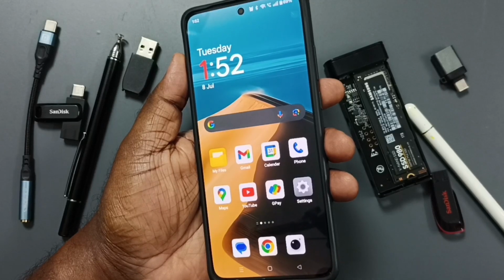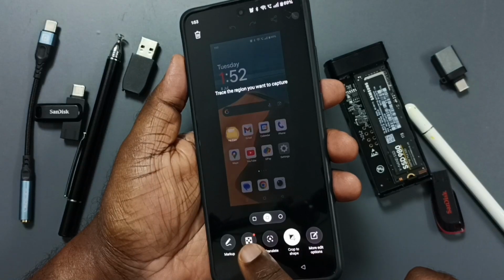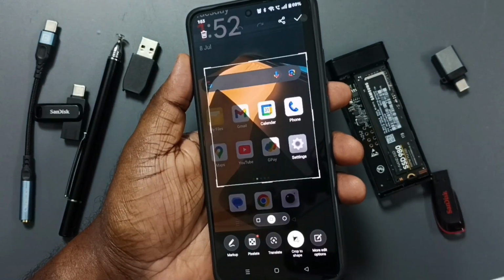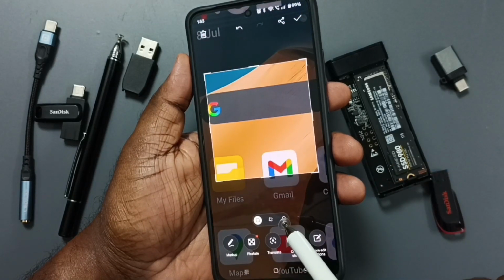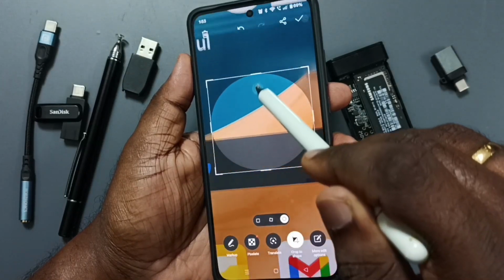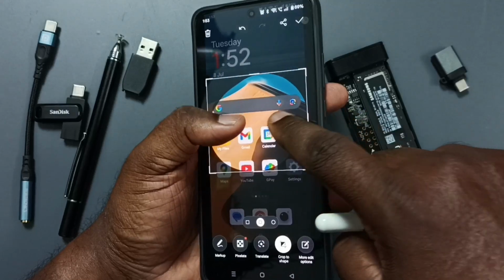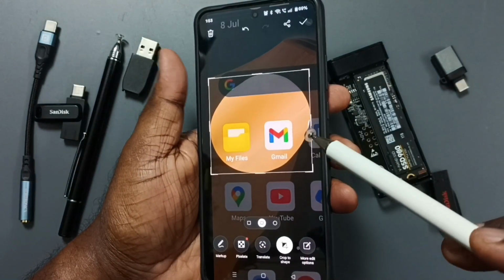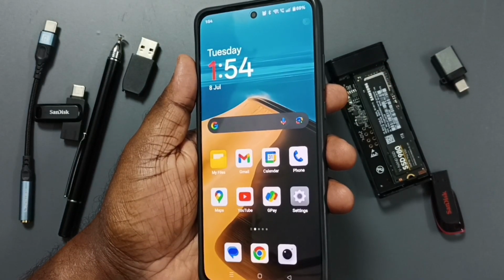How to Take Partial Screenshot on OnePlus Nord 5 | Nord CE 5 5G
How to Take Partial Screenshot on OnePlus Nord 5 and Nord CE 5  5G Easily Step by Step Full Guide 2025 is a complete tutorial that shows you how to capture only the specific part of your screen without needing third-party apps. With the built-in OxygenOS features, you can use the three-finger swipe gesture and instantly crop the area you want to save, making it faster and more convenient than taking a full screenshot and editing later. This guide is perfect for users who want to capture important details like text, chats, documents, or images without clutter. Learn hidden tips, gesture controls, and quick settings that make partial screenshots super easy on OnePlus Nord 5 and Nord CE 5. If you find this video helpful, please like, drop your questions in the comments, and subscribe to our channel for more OnePlus tutorials, Android tips, and smartphone hacks that improve your daily mobile experience.